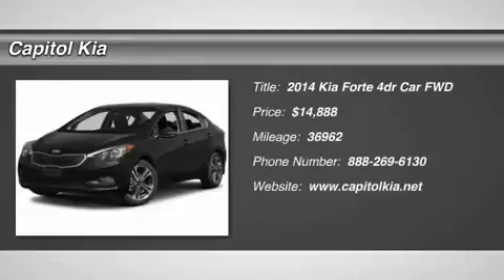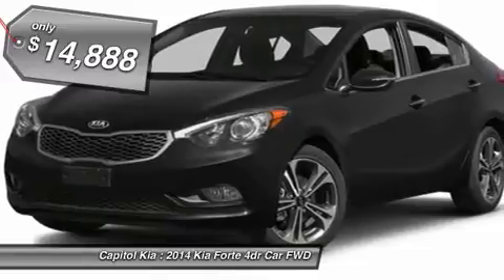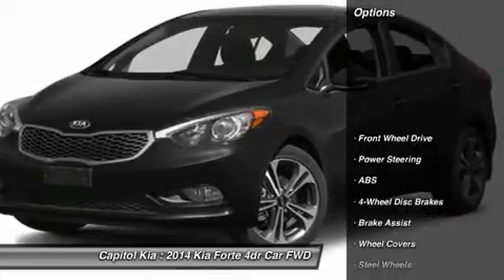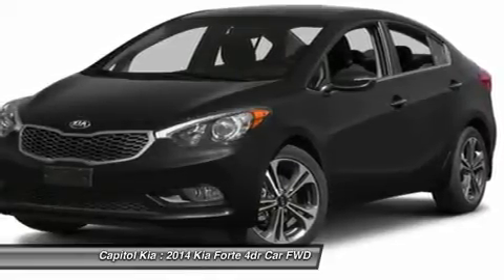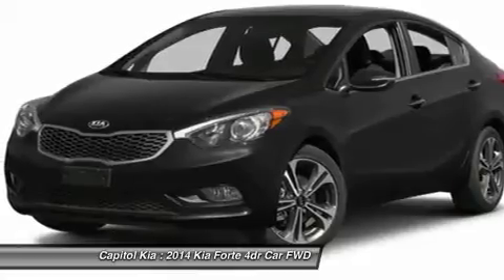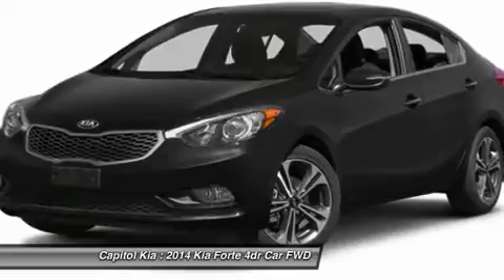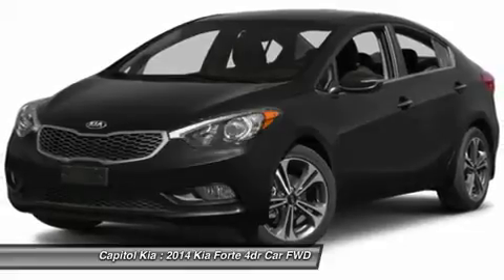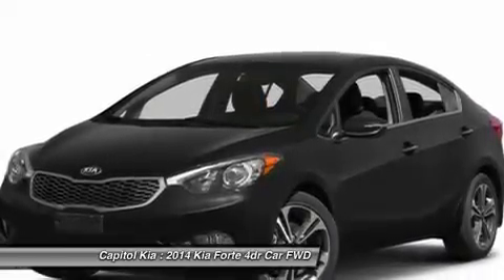2014 KIA FORTE Austin, TX P2171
2014 KIA FORTE Austin, TX
Stock# P2171

Capitol Kia
13573 North Hwy 183

This 2014 Kia Forte LX is proudly offered by Capitol Kia

Your buying risks are reduced thanks to a CARFAX BuyBack Guarantee. This Certified 2014 Kia Forte LX is a brilliant example of quality meets reliability. This vehicle has been thoroughly inspected and has an assured quality that you won't find with other vehicles.

This vehicle was engineered to be both economically and environmentally friendly with exceptional fuel efficiency.

More information about the 2014 Kia Forte:

The Forte is a compact sedan that's one size down from the Kia Optima and one up from the Kia Rio. It competes in a crowded segment, against some very established nameplates like the Toyota Corolla, Honda Accord, Nissan Sentra, Hyundai Elantra, Volkswagen Jetta and Ford Focus, as well as the relatively recent Chevrolet Cruze and Dodge Dart. The Kia stands out for offering a little more equipment for the same price--as well as some standout comfort options, such as a heated steering wheel and cooled driver's seat. There's also a choice between two engines, a fuel-efficient 1.8L and the stronger 2.0L so every buyer can find the right combination of power and fuel economy.

Strengths of this model include great list of standard equipment, fuel-efficiency, standout comfort and convenience options, choice of powertrains, and Stylish new exterior